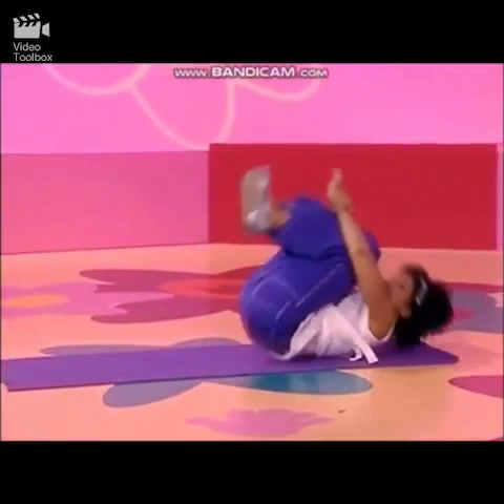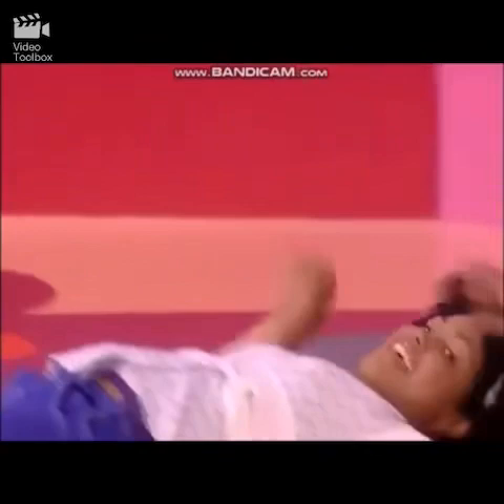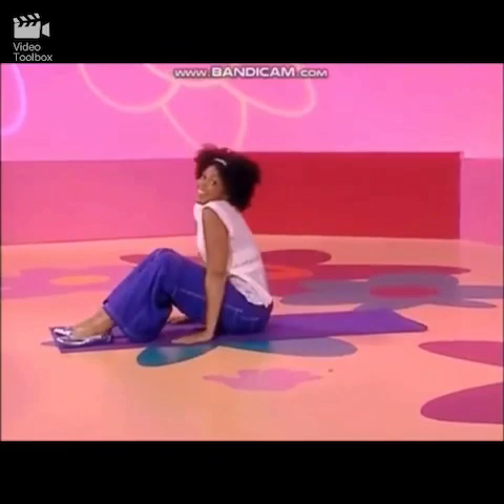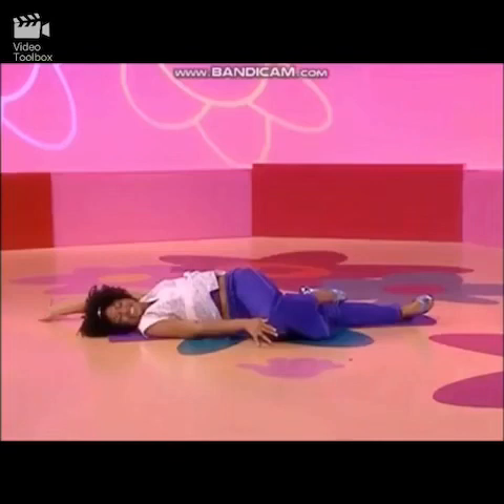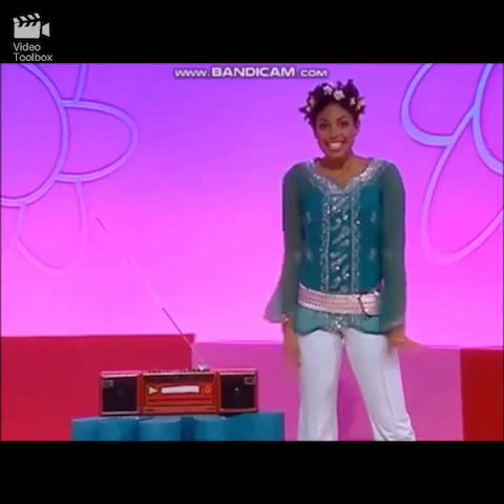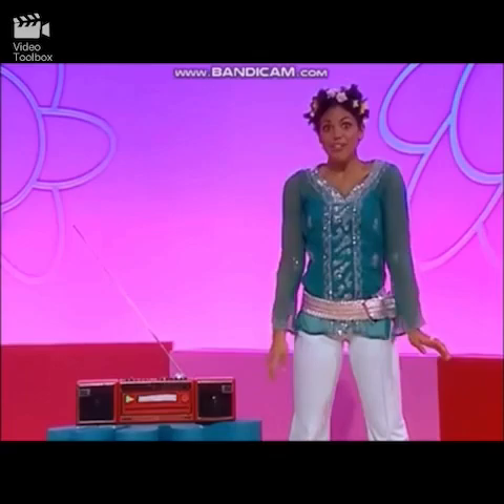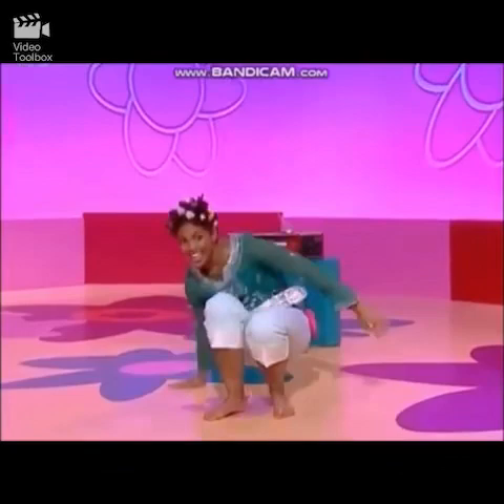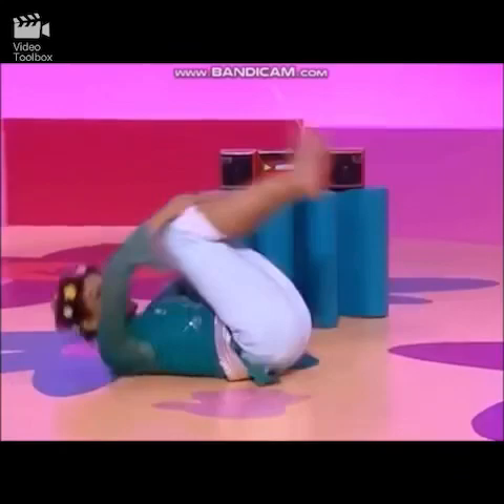Karla Cheatham Mosley hi-5 usa feet